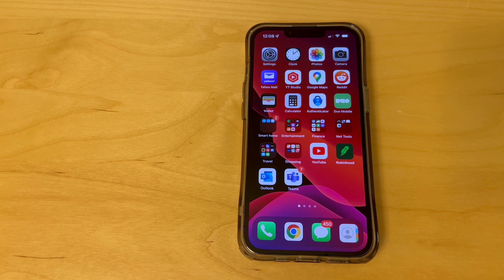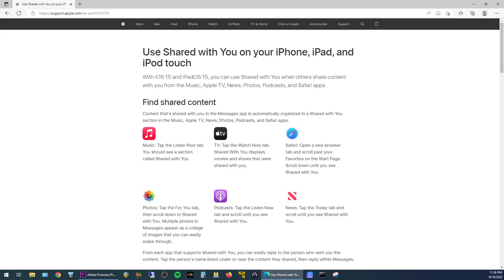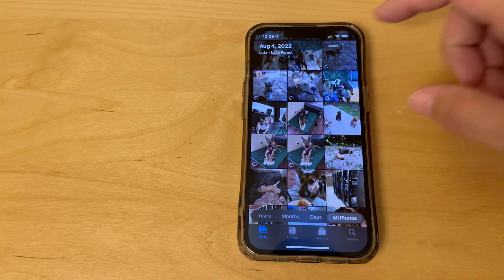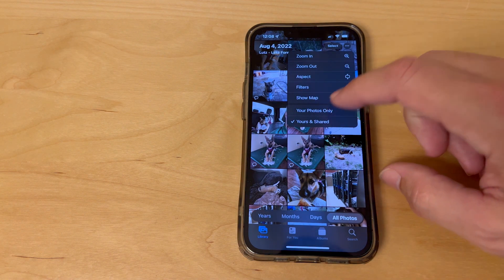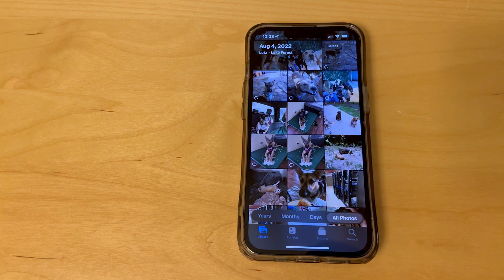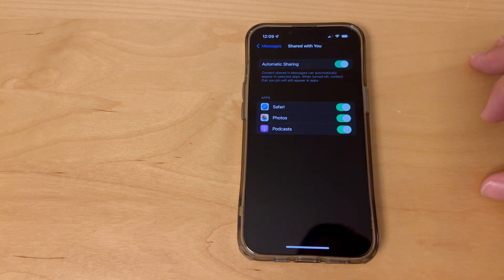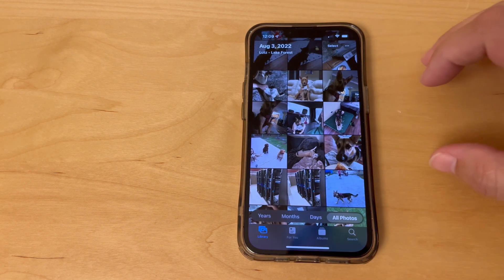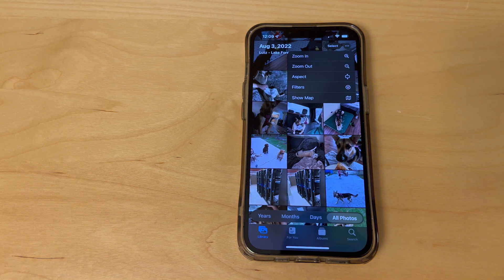How to Stop iPhone Pictures in Messages From Showing in Photos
This video shows how to disable a feature on iPhone where pictures that are shared in iMessages show in the Photos App.